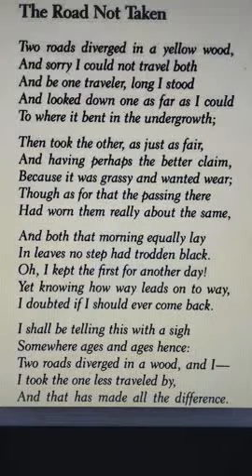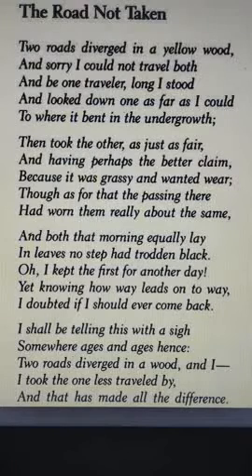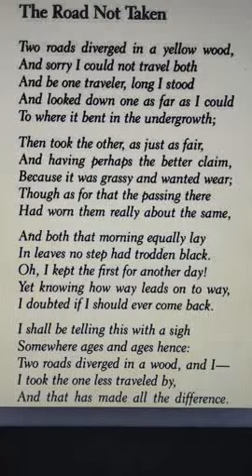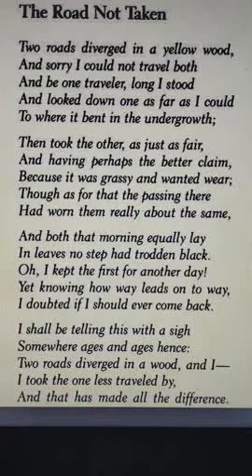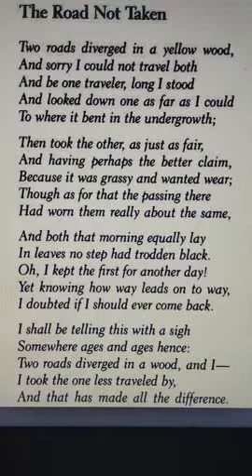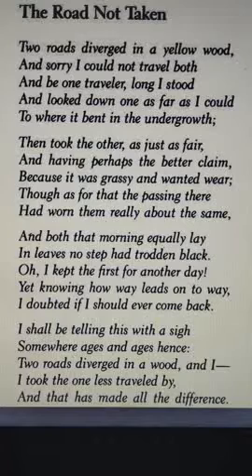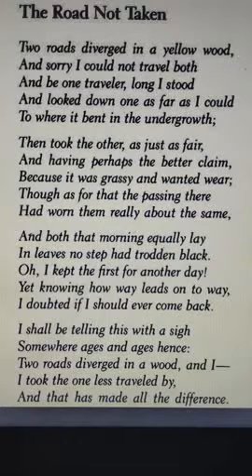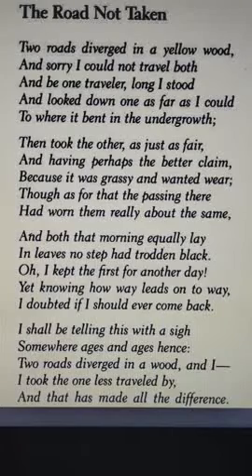Class 9th- English literature